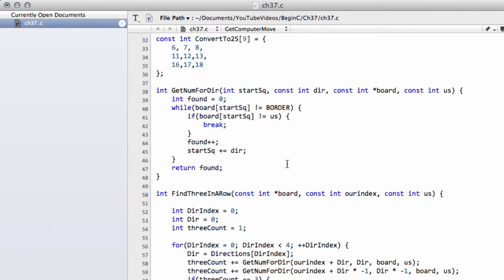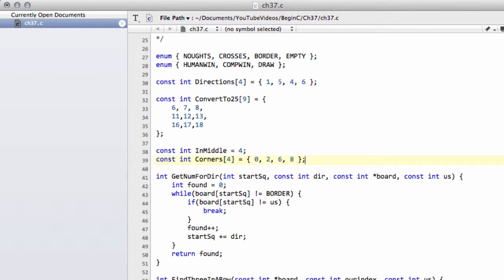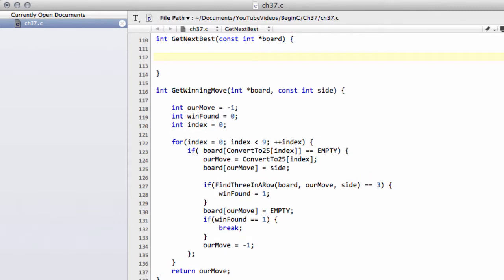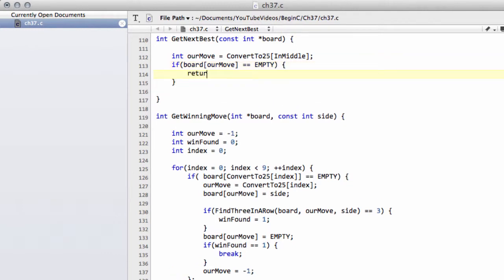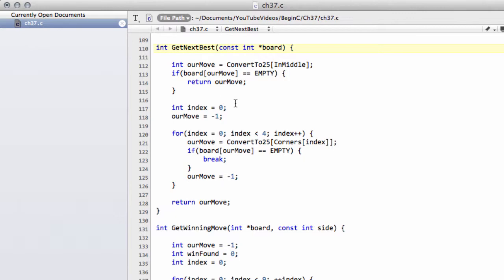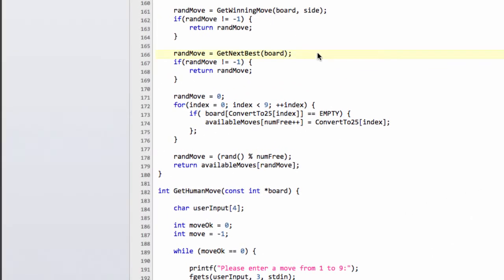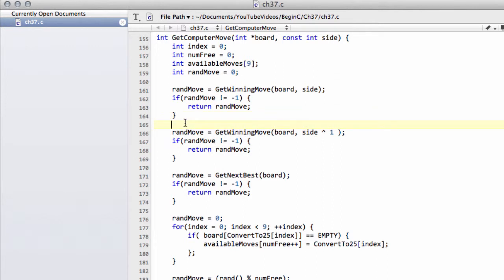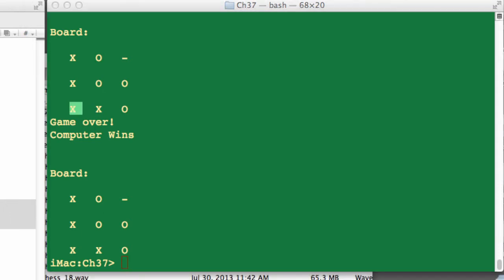Beginning C Programming - Part 37 - Tic Tac Toe #8 - Adding AI(b) - Comp Blocks Winning Moves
Mini Series making a very basic Tic Tac Toe program